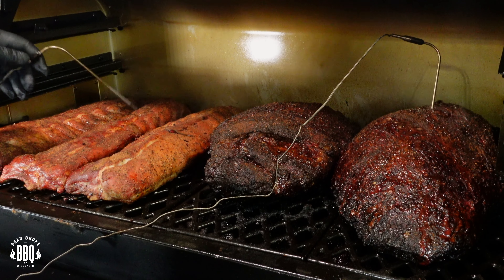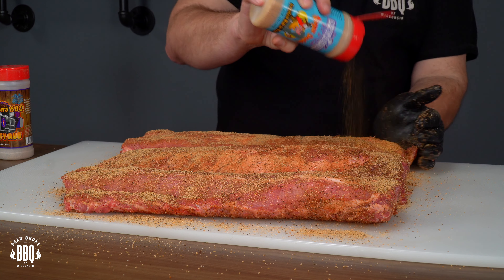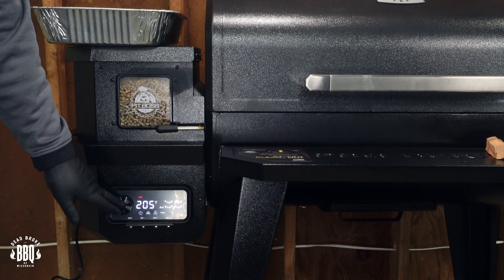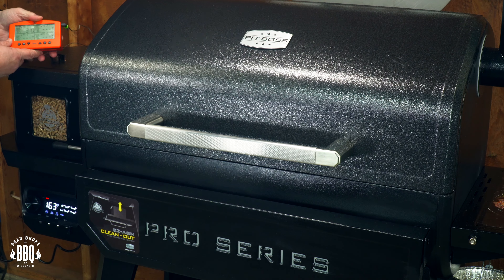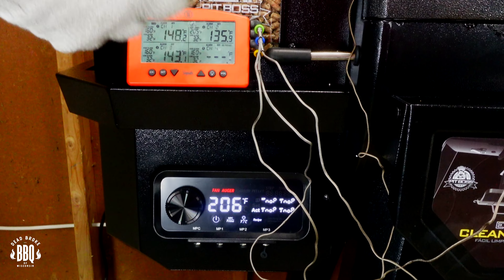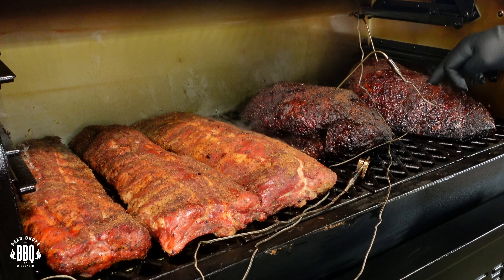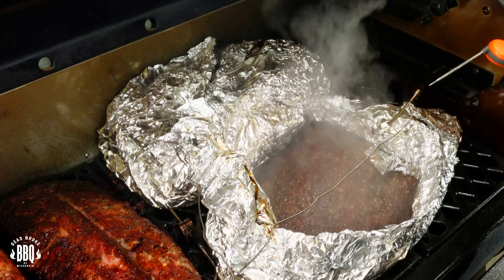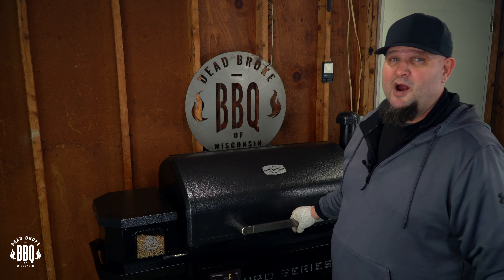Pit Boss 1600 | Brisket | Baby Back Ribs | First Cook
Pit Boss 1600 | Brisket | Baby Back Ribs | First Cook In this video I did the first cook on the Pit Boss 1600 aka "Baby Huey" and for the main voyage it did a good job on the brisket and baby back ribs. But this first cook temps were off some on my 1600 but once the temps leveled off it ran like a champ! For most of the cook it did run about 20-25° below the controller setting but I can honestly deal with that compared to large temp spikes!! I have reached out to Pit Boss about this issue on the 1600 and I will certainly share their reply with all of you in a future video!

Hammer Stahl 14-Inch Carving Knife-Perfect for slicing brisket!